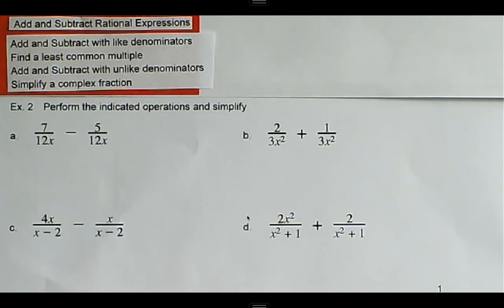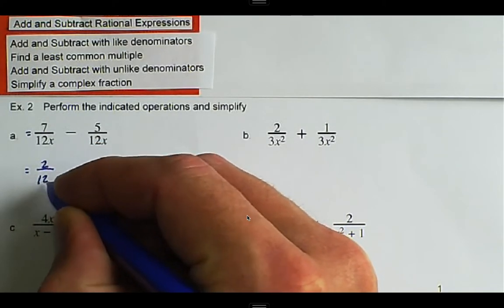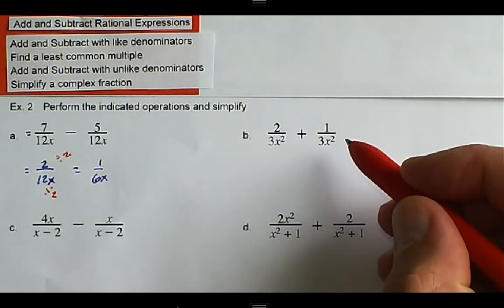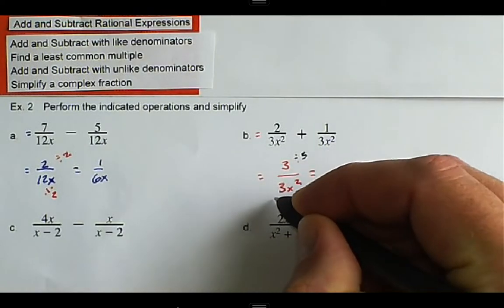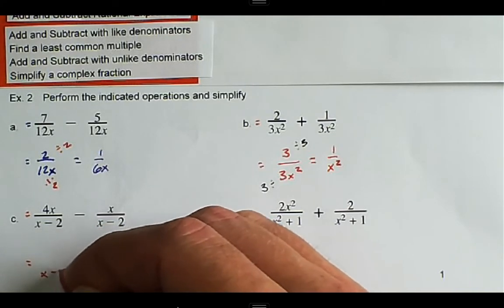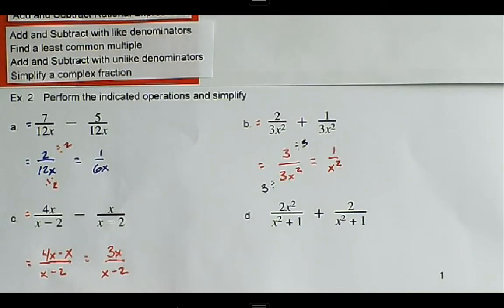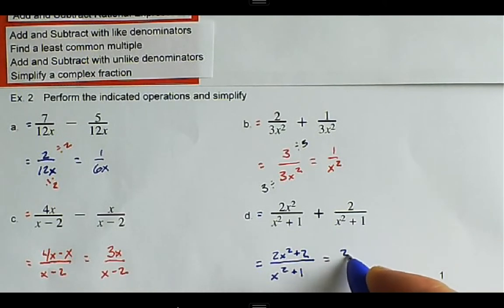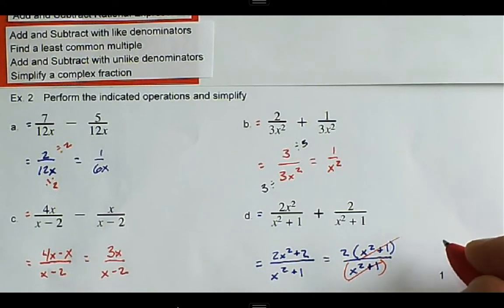A2.07.04.VD.03.Add and Subtract Rational Expressions